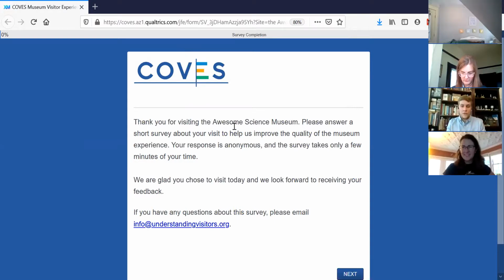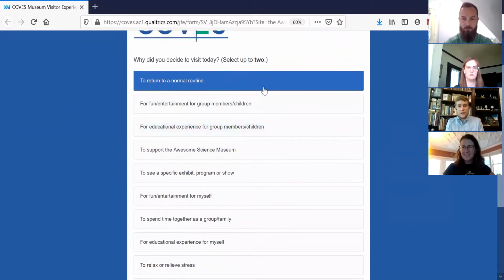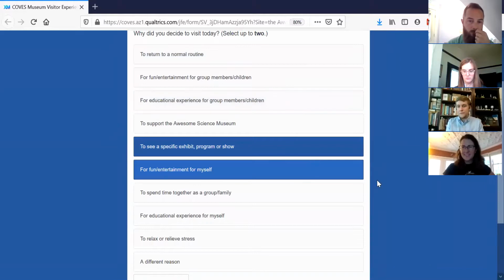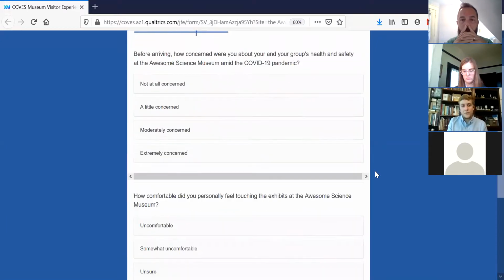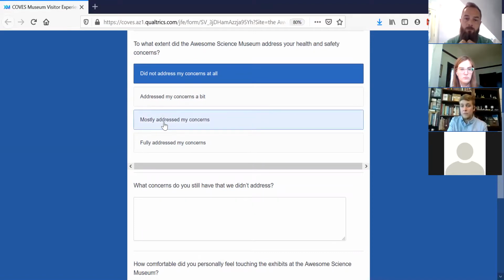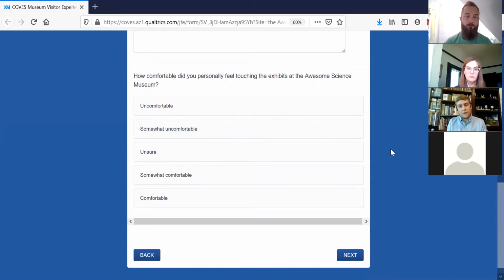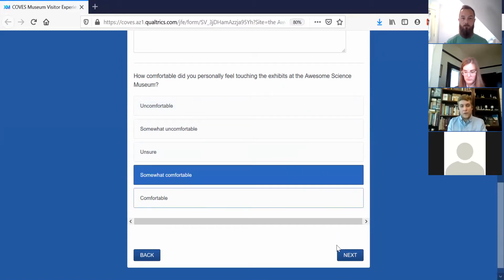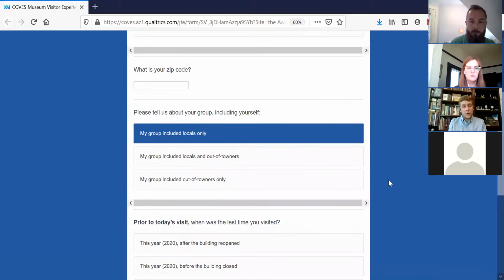COVES Webinar [July 2020]: COVID updates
We are going to walk through the finalized COVES instrument that has been modified for reopening and talk through what has changed along with what hasn’t. Of course, there are still a lot of unknowns that we’ll be figuring out as we go, but we want to be able to share as much information as we can now and address any questions you may have.

By last count, just over half (20!) of COVES member institutions are open or will open this week – and there are still a handful we don’t have updates on – so time permitting, we’ll hear from you about your museum experiences since reopening and the latest on data collection.